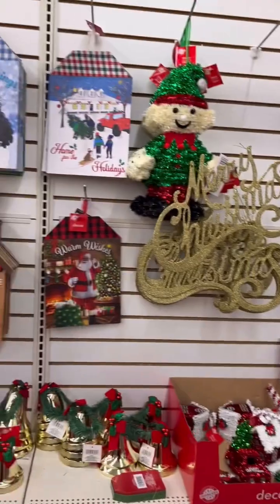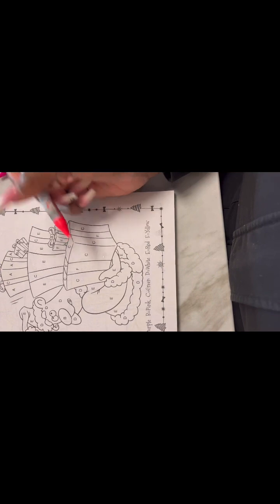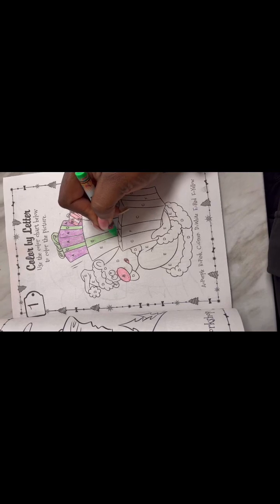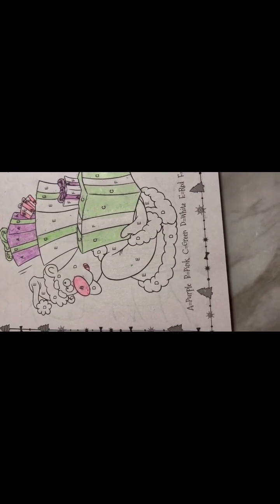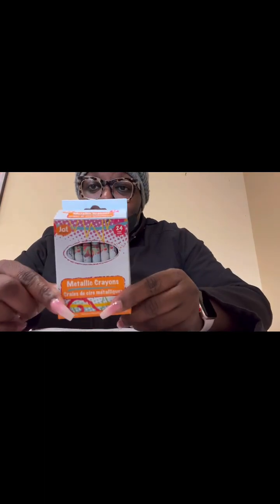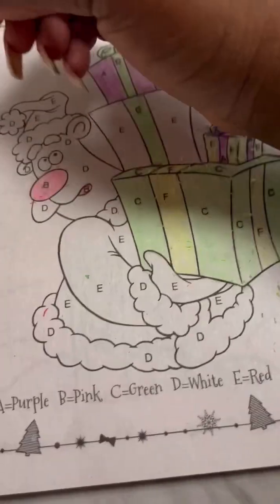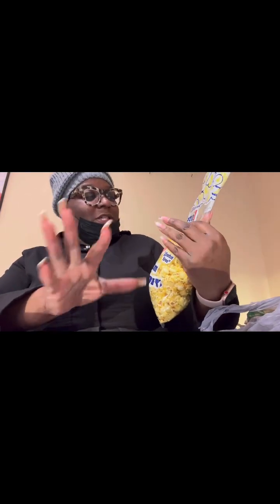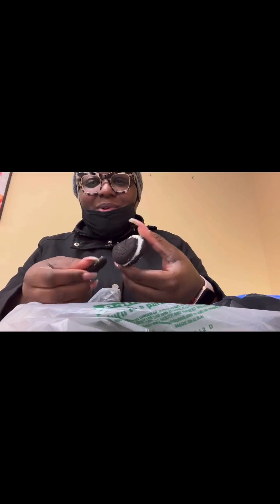Dollar Tree Adventures | Coloring Activity | Jot Activity Neon / Metallic Crayons | Snacks| Letters￼